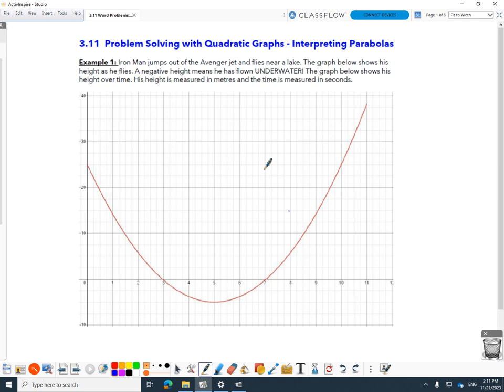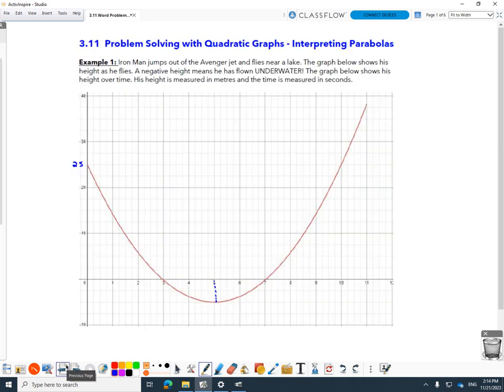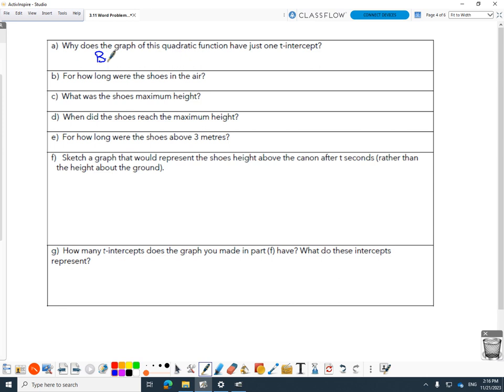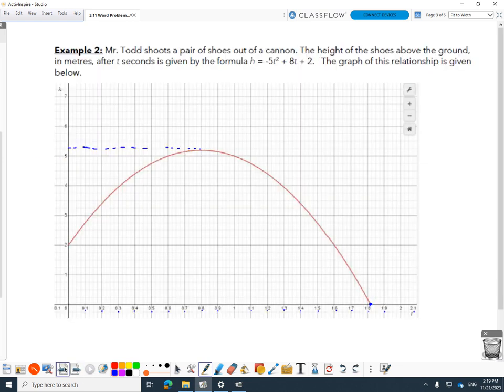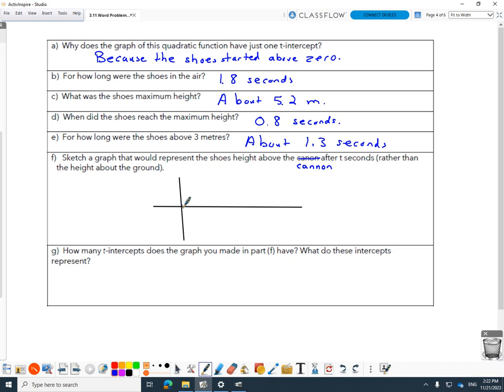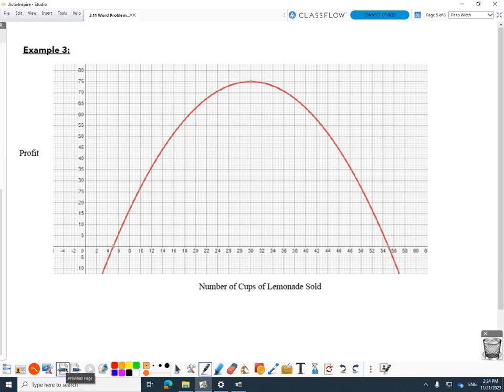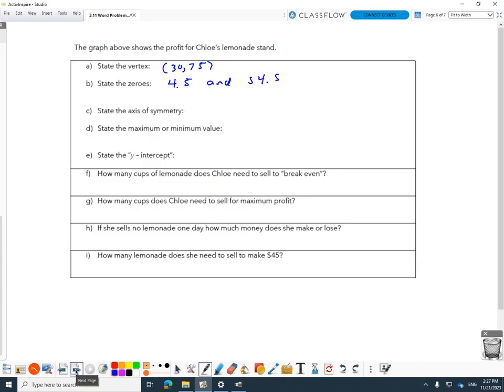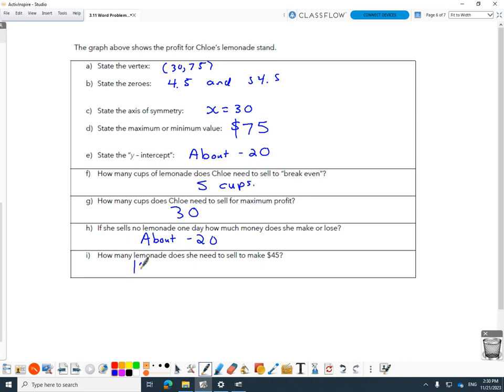Video Lesson - Problem Solving with Quadratic Graphs